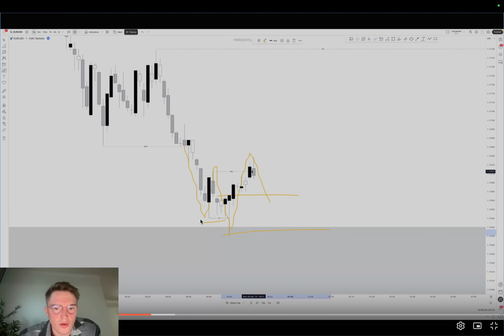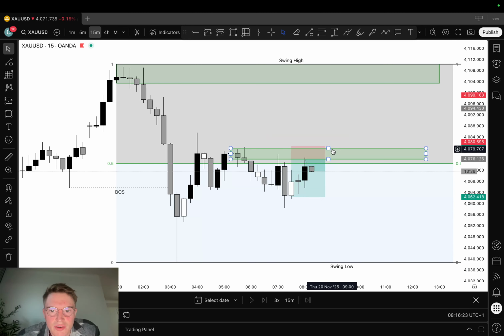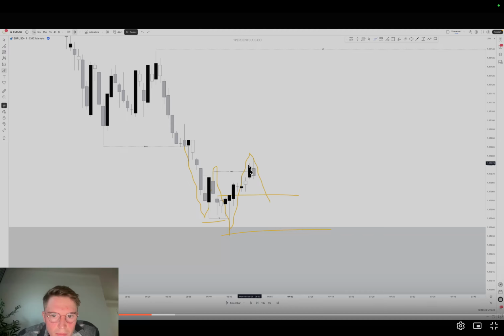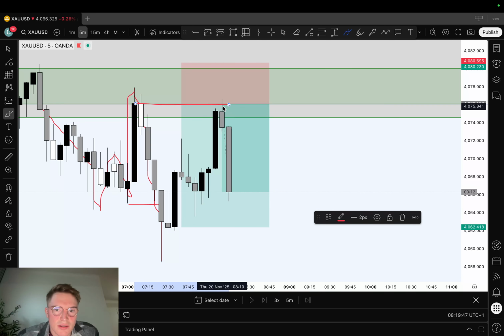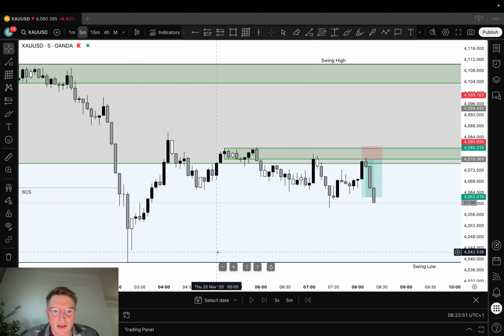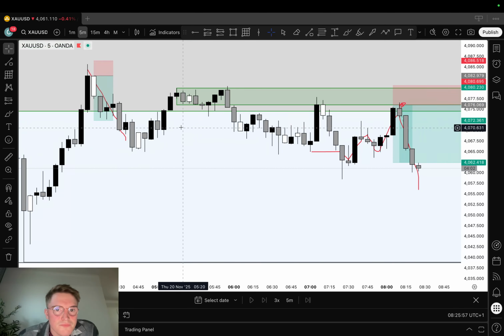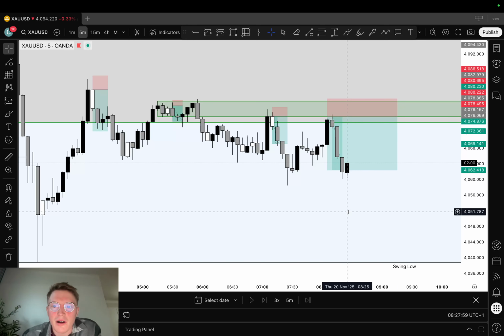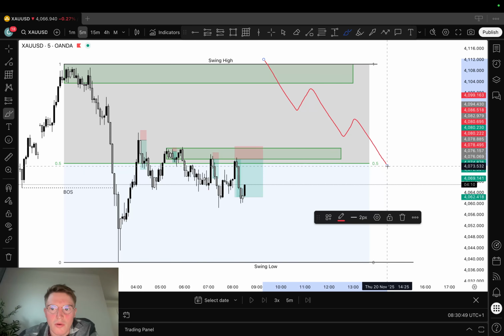How i made £1300 in 10 minutes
i keep saying bullish when i mean bearish like bullish is up and bearish is down apart from that and the echo/ bad audio the knowledge is 10/10. But content 10 quality 2 is how things be right now trading first content later.